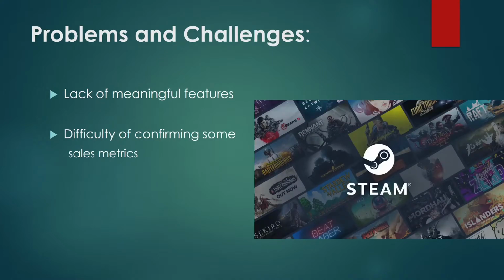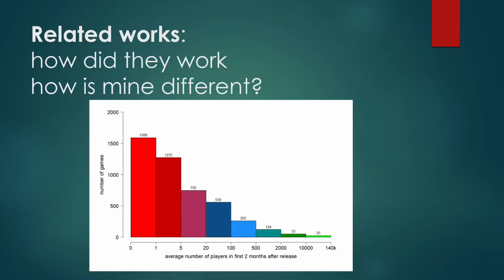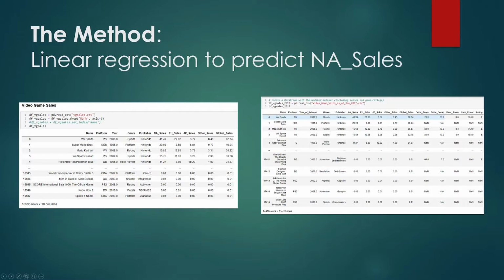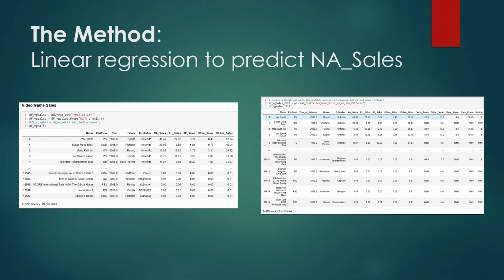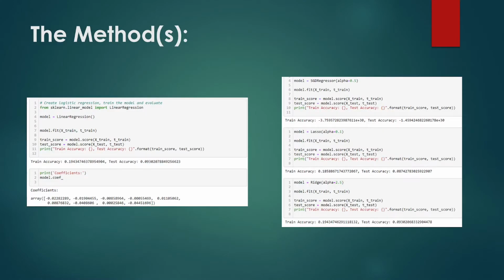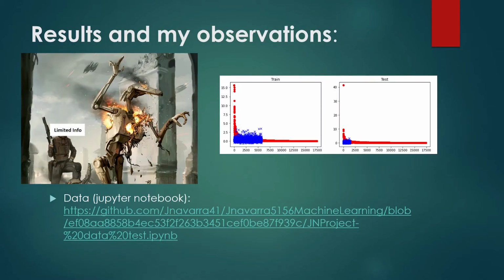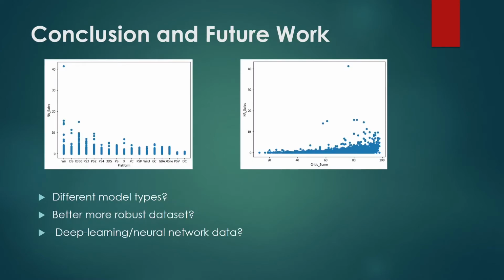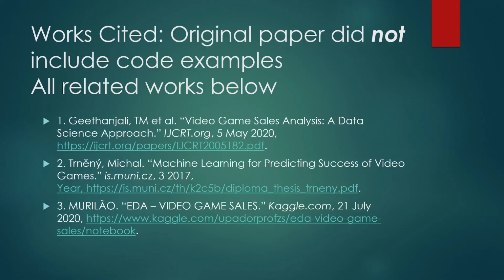ITCS 5156 JNProject Presentation